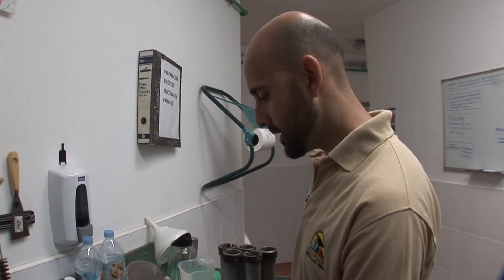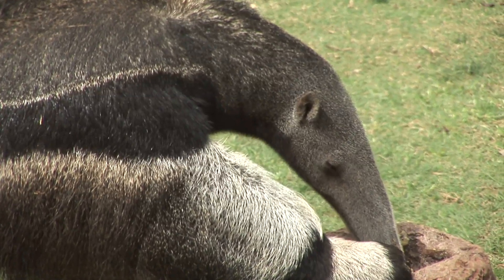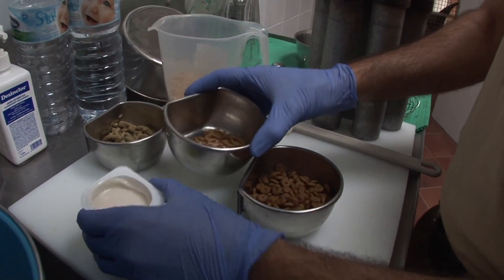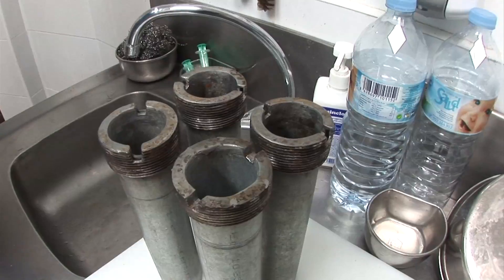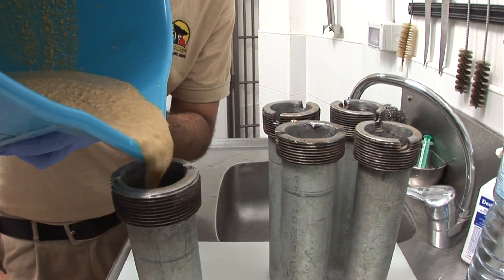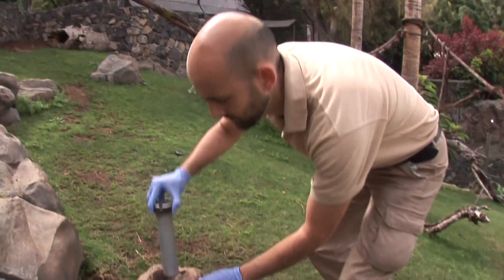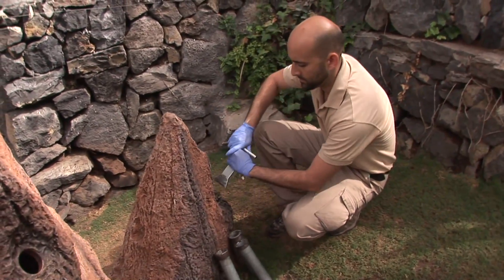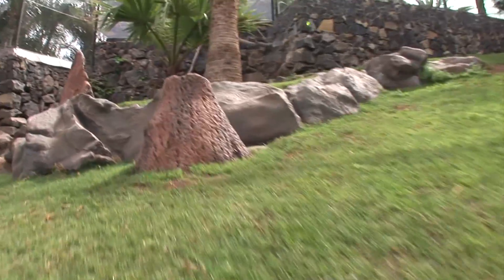What do anteaters eat?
Juan Vicente Martinez, curator of terrestrial mammals & head keeper, explains all the details about diet of our anteaters.